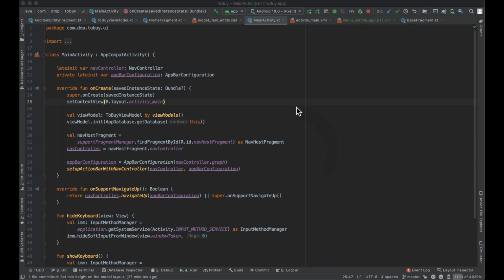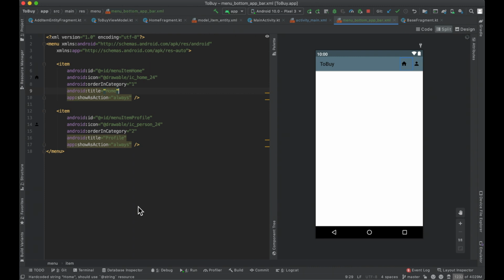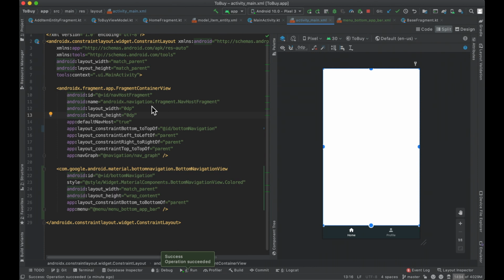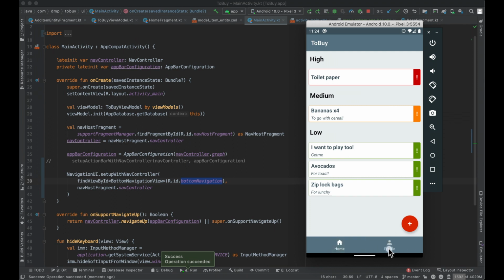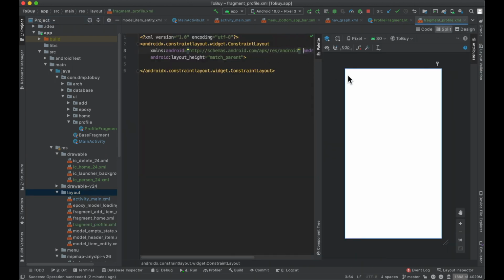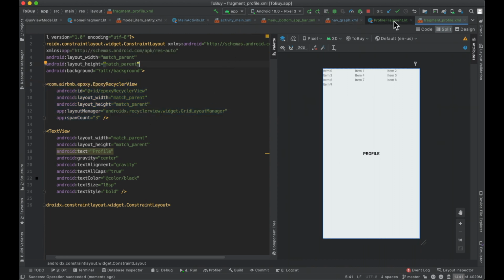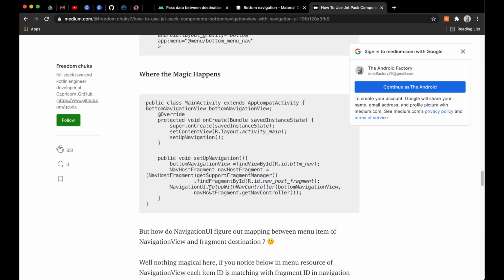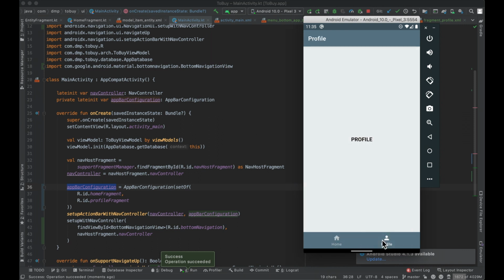Bottom Navigation + Jetpack Navigation in Android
This episode introduces the BottomNavigation UI component and demonstrates how to connect its menu with a pre-existing Nav Graph from the Jetpack Navigation paradigm.  When done properly, the system takes care of any Fragment transactions we would need to do in order to move between top-level Fragments.  This is very much a production worthy setup!